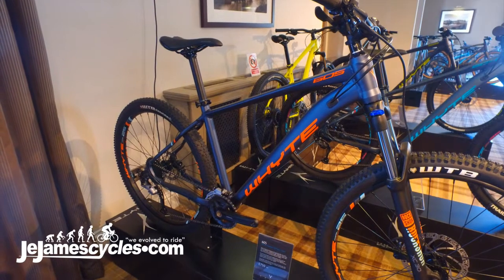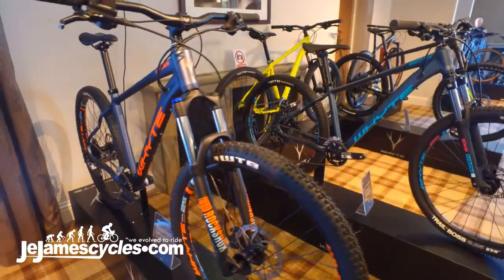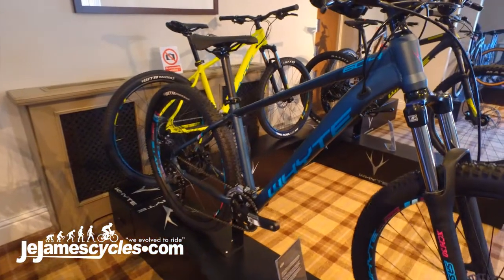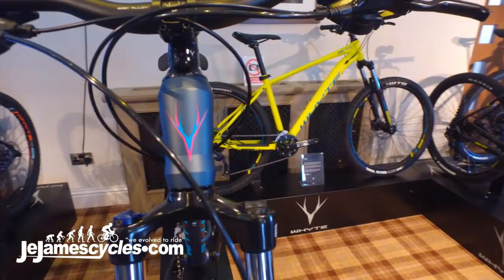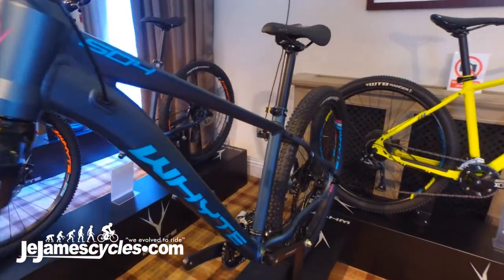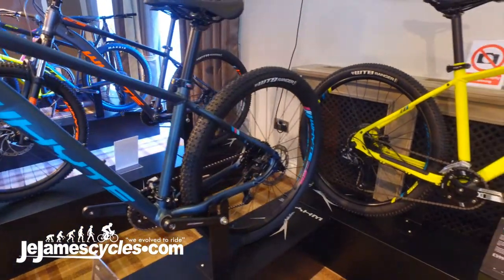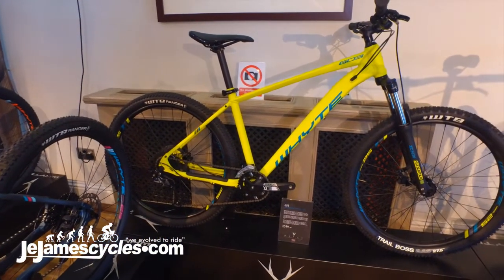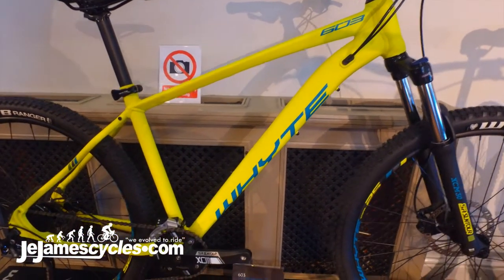Whyte 600 Mountain Bike Range 2019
below.

At Je James we want to offer our customers the best, and Whyte never disappoint year after year. If you are looking for a bike that has been designed with British stamina and character, then Whyte is the perfect brand. Across all disciplines, each bike is ready for whatever you throw it at or over, whatever the weather, Whyte have thought of every detail when creating their bikes.